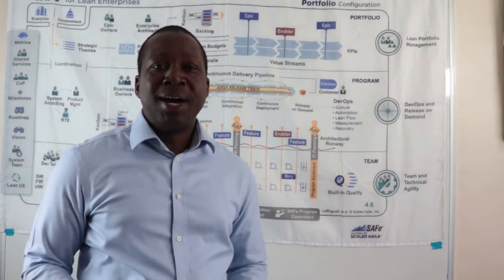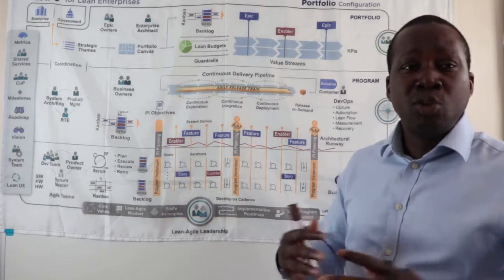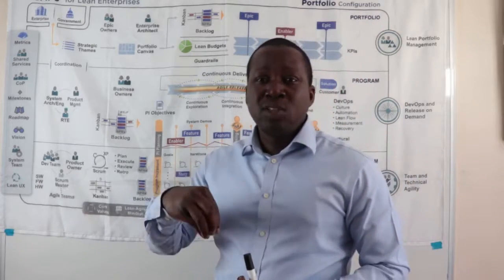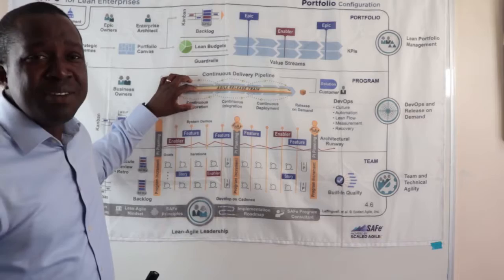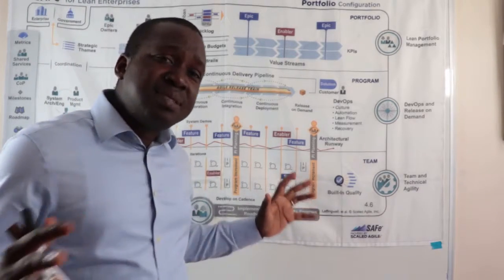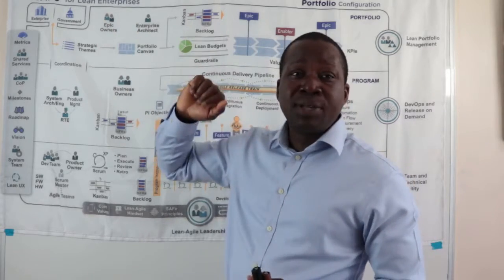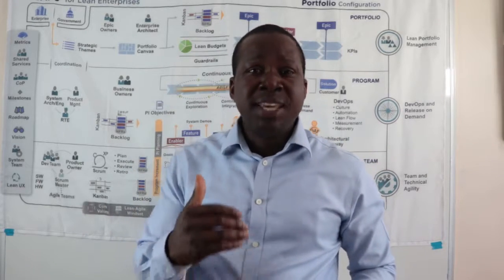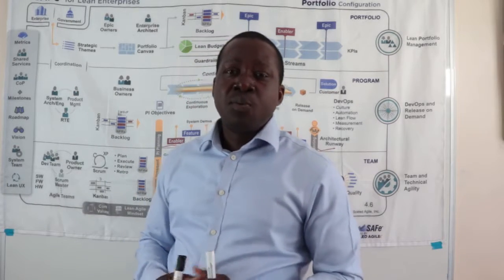SAFe Portfolio Configuration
The portfolio level aligns enterprise strategy to portfolio execution by organizing the Lean-Agile Enterprise around the flow of value through one or more value streams. Delivering the basic budgeting and necessary governance mechanisms, including Lean Budget Guardrails, it help assures that the Value Streams and its trains are focused on building the right things with the appropriate level of investments to these solutions in order for the portfolio to meet its strategic objectives.